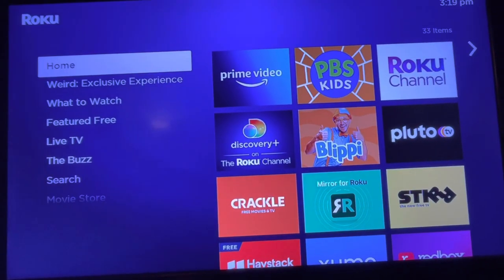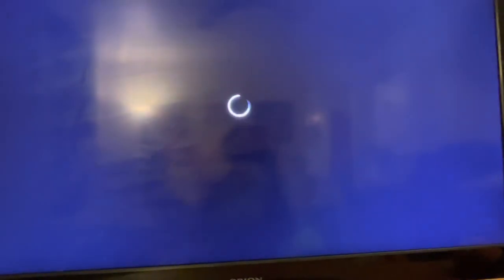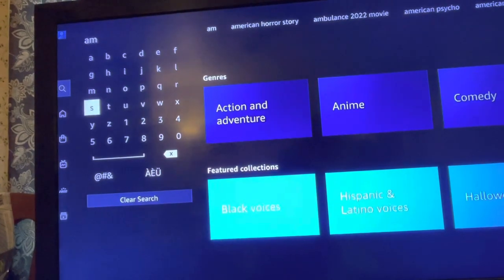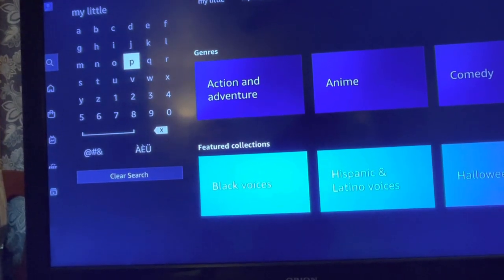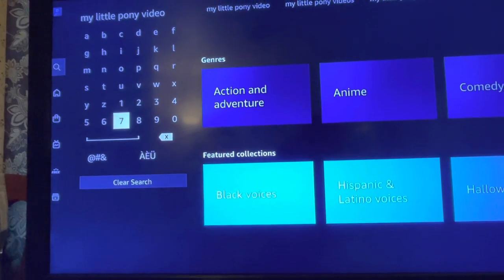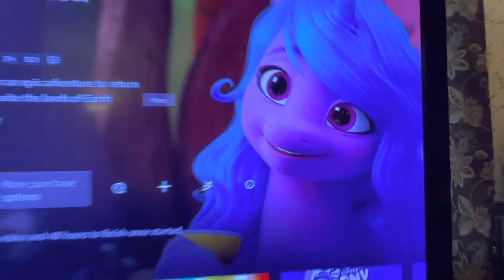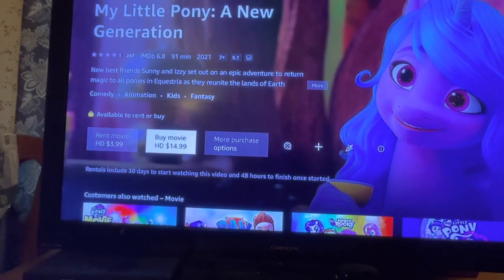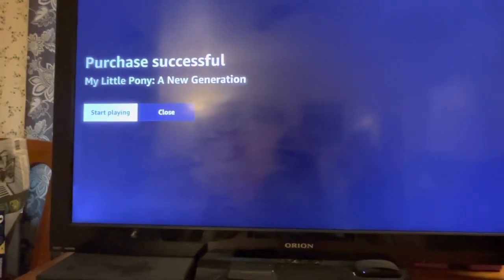How To Rent or Buy Movie/Show Amazon Prime